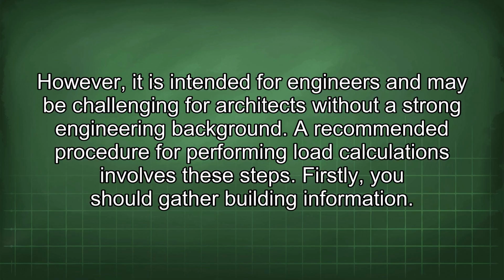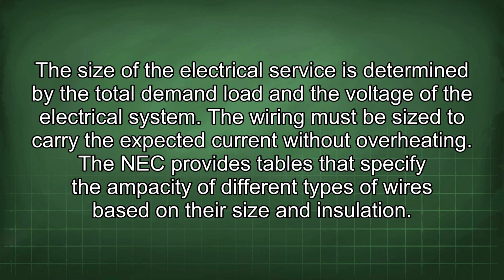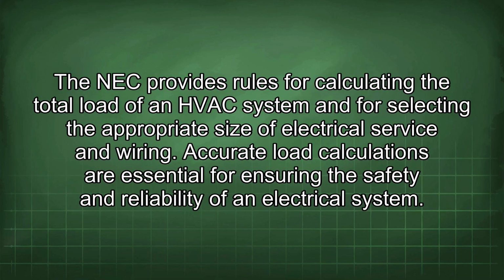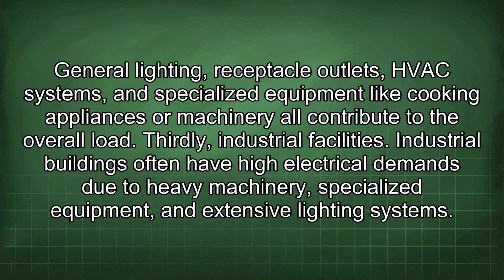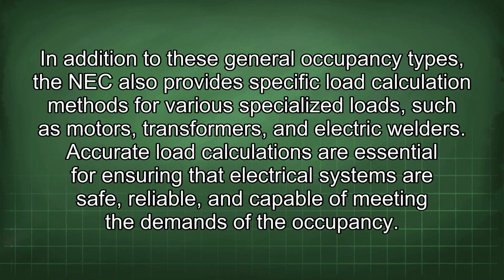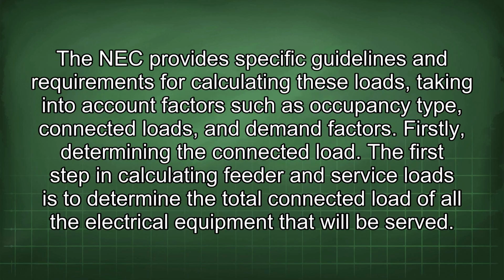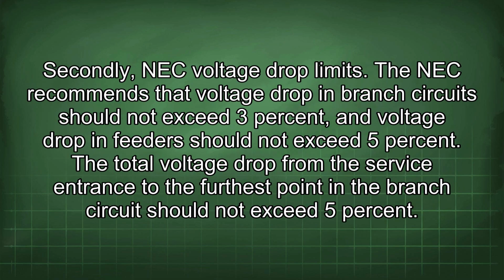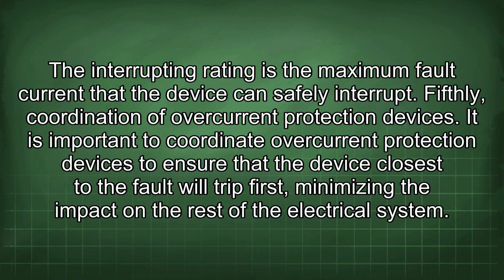Electrical Load Calculations A Guide for Architects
Learn how to perform electrical load calculations for architectural projects. Discover the best software and resources for accurate results. Understand the roles of the NEC and Holt's book. Coordinate with an engineer for verification.